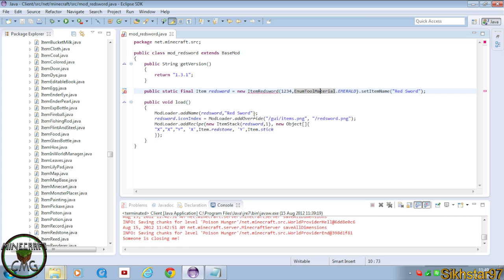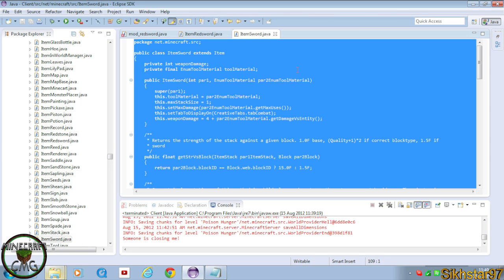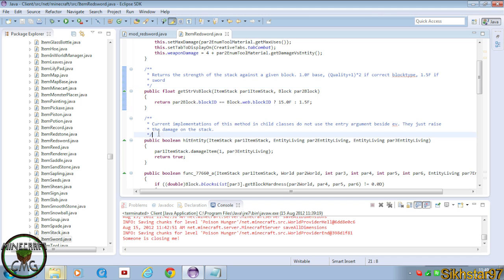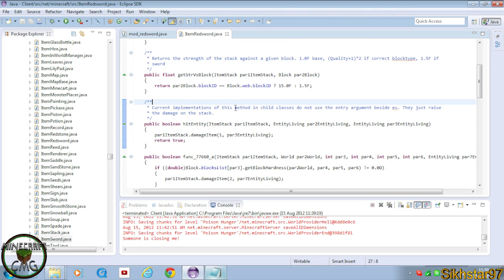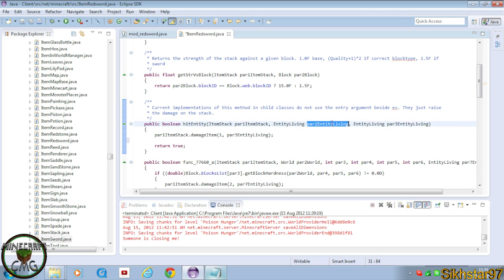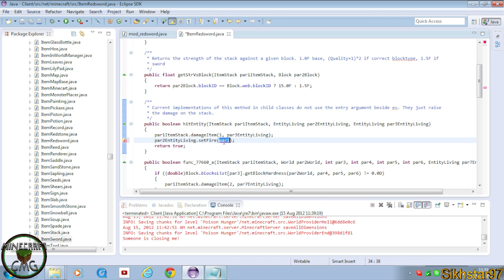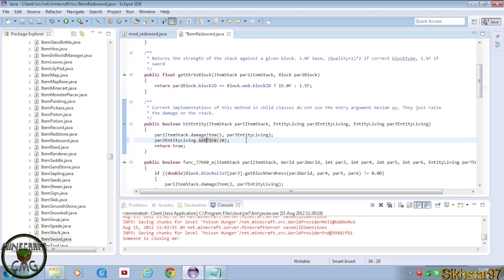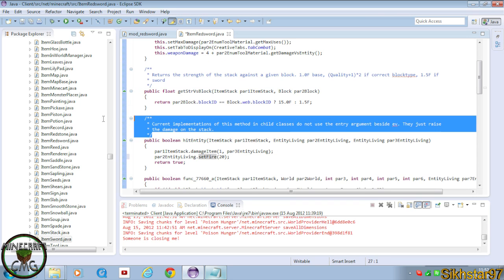Minecraft Complete Modding Guide - #5 Part 2/4 ~ Creating A Sword That Sets Mobs On Fire (Item***)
necraft Complete Modding Guide Episode 5. I show you how to create a sword that sets mobs on fire when they are hit with it.